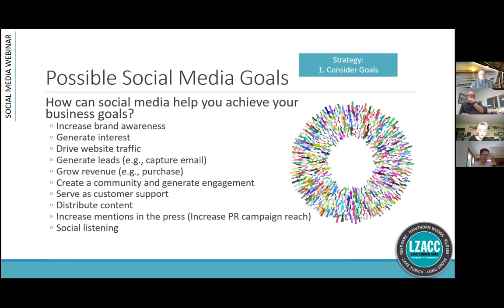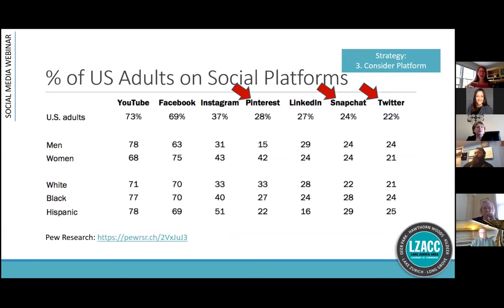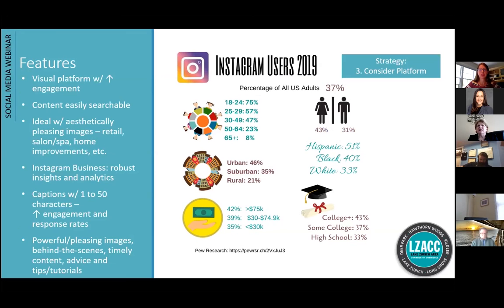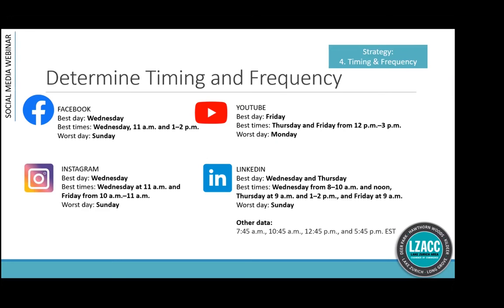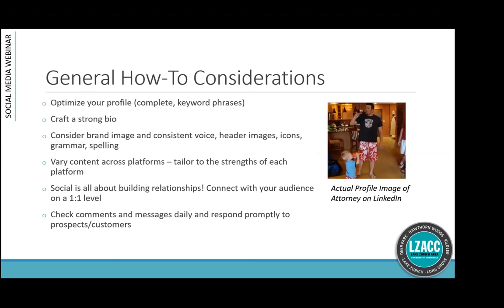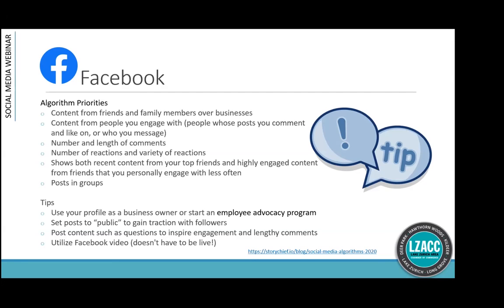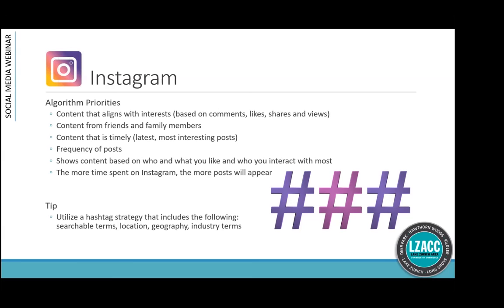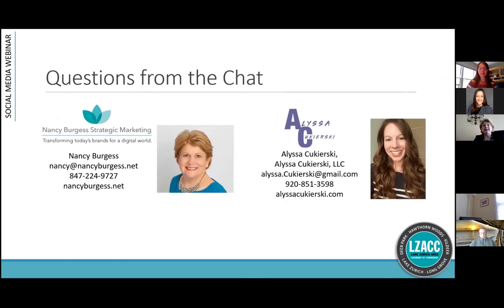Social Media Webinar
How to leverage social media for your business